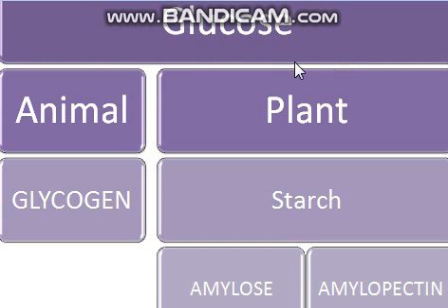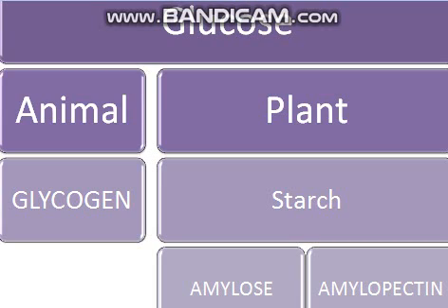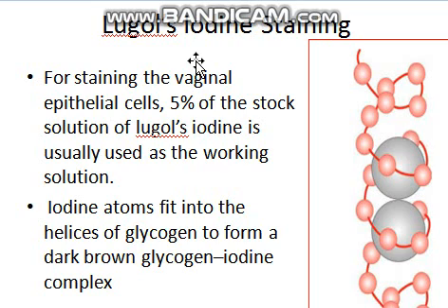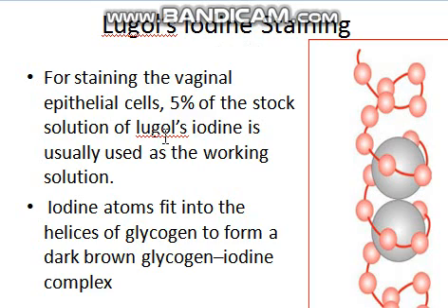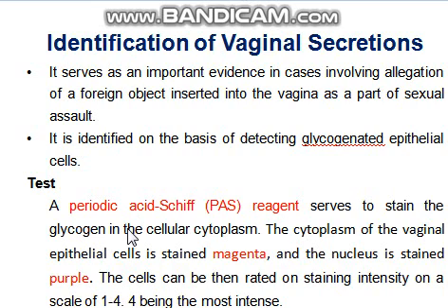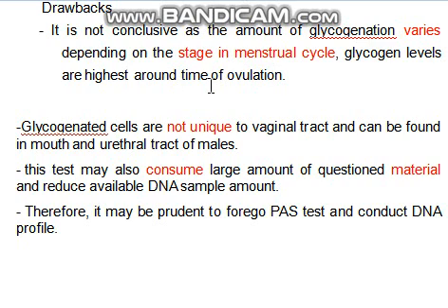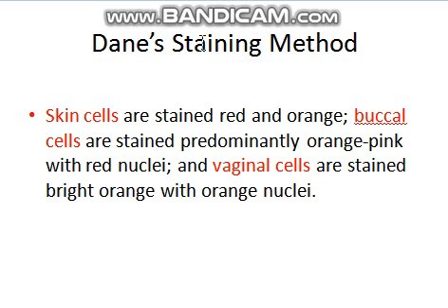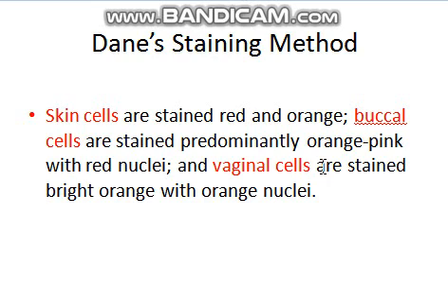Vaginal Body fluid Analysis (Part 1) Lugol's Iodine staining Dane's Staining Periodic acid Schiff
Lugol’s iodine test
Lugol’s iodine solution, named after the French physician Jean Lugol, is originally used as an antiseptic that is applied to skin or tissue to prevent infection.
In forensic applications, it is utilized for the identification of glycogenated vaginal epithelial cells.
Iodine reacts with intracellular glycogen to exhibit a color
Lugol’s stock solution is an aqueous solution of 5% iodine (I2) and 10% potassium iodide (KI).Potassium iodide allows the iodine to be soluble in water through the formation of the triiodide ion.
Staining by Lugol's iodine :
For staining the vaginal epithelial cells, 5% of the stock solution is usually used as the working solution.
 Iodine atoms fit into the helices of glycogen to form a dark brown glycogen–iodine complex
Dane's and periodic acid Schiff reagent staining method for vaginal epithelial cells are also illustrated.

Source: Li,Richard. Forensic Biology. CRC PRESS. 2005